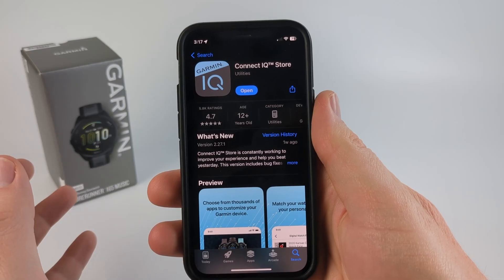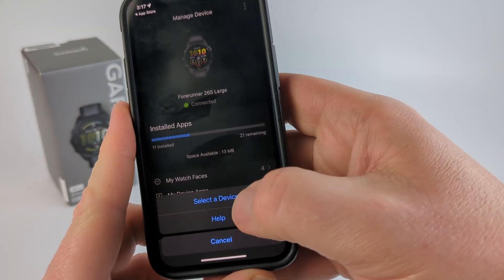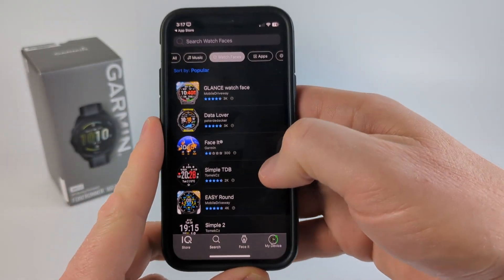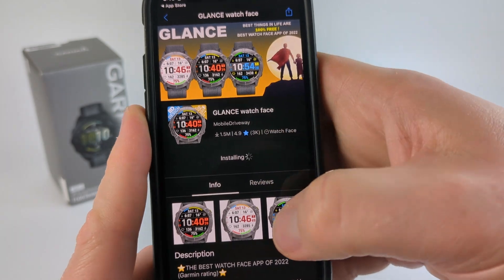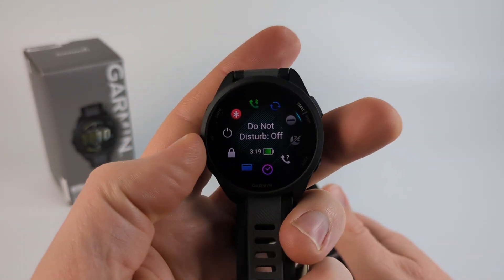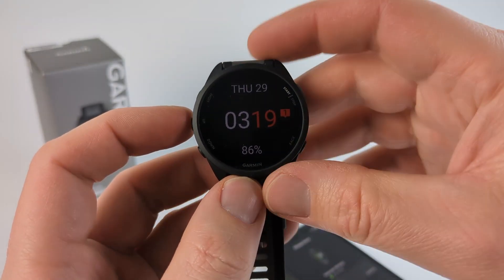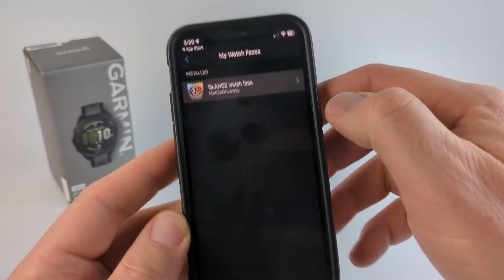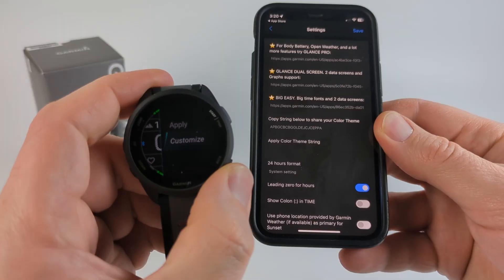How to Install Watch Faces - Garmin Forerunner 165 Tutorial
How to install watch faces on your Garmin Forerunner 165 or Garmin Forerunner 165 Music. In this tutorial, I show you how to download watch faces from the Connect IQ store and install them on your Garmin Forerunner 165. The Garmin Forerunner 165 comes with several default watch faces, but the Garmin Connect IQ store offers a wide variety of awesome watch faces.
Useful Forerunner 165 Accessories (Paid Link) 👇
Extra Charging Cables
Screen Protectors
Charging Port Protector
New Watch Bands

Follow the steps below to Install Watch Faces on Garmin Forerunner 165 /Music:
1. Open the Garmin Connect app and select the Menu button located in the top-left of the app.
2. Once the menu opens, select Connect IQ Store.
3. Login to the Garmin Connect IQ Store.
4. Once the store loads, select the blue drop-down menu labeled App Type and select Watch Faces.
5. Search through the available watch faces. Once you find a watch face for your Garmin Forerunner 165, select the watch face.
6. Once the watch information screen loads, select download, accept the terms, and select Allow.
7. The next time your watch syncs, your new watch face will be installed.
8. You have now installed a third party watch face on your Garmin Forerunner 165 or Garmin Forerunner 165 Music.